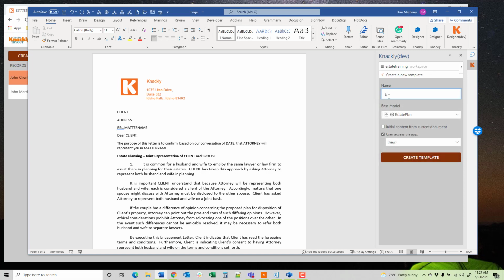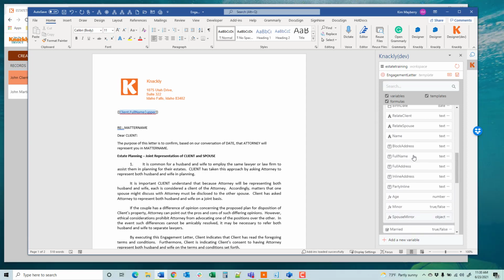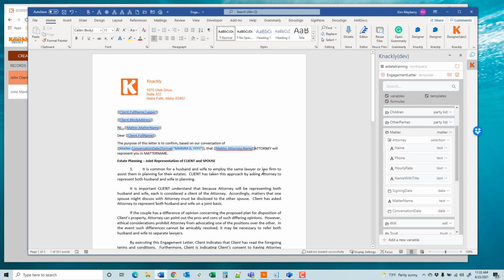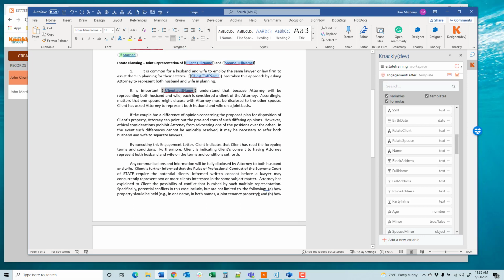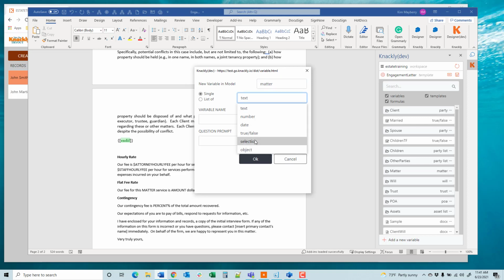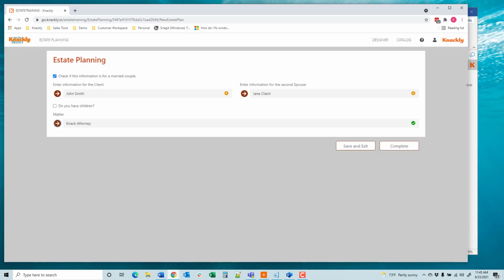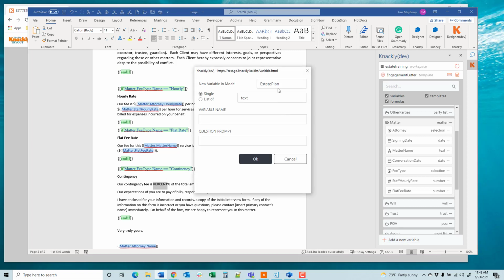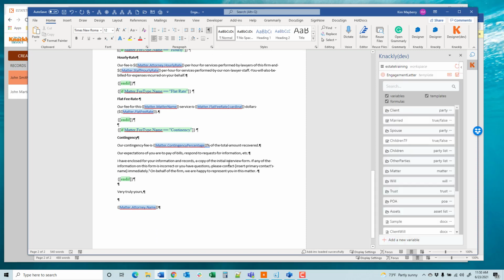Automating an Engagement Letter in Knackly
Learn how to automate an engagement letter in Knackly